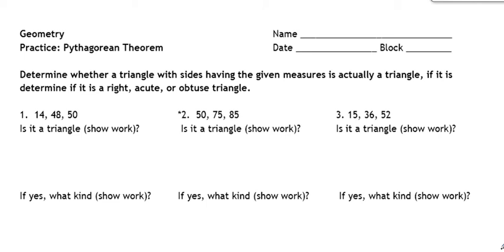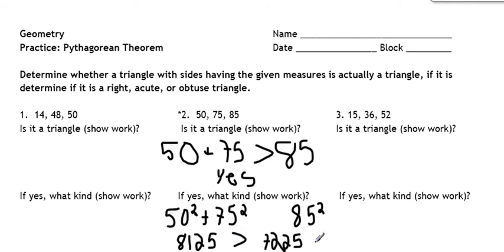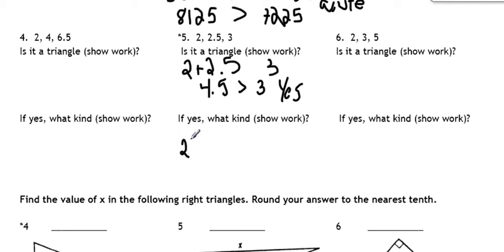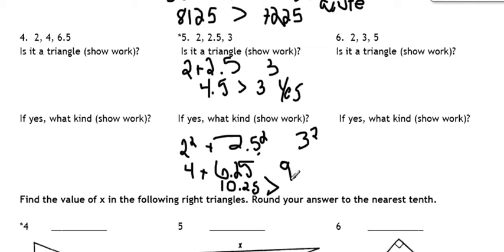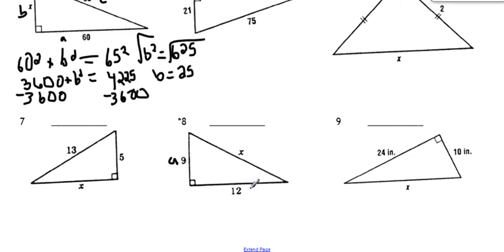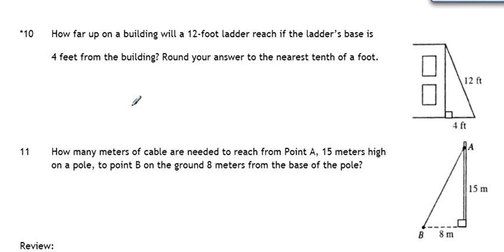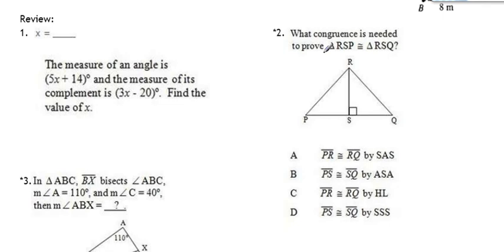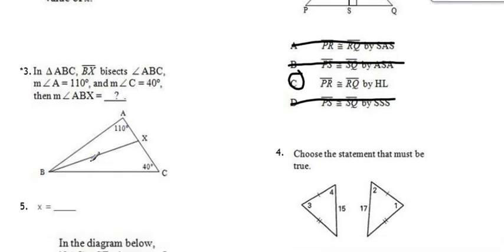Practice Pythagorean THM SOLUTIONS